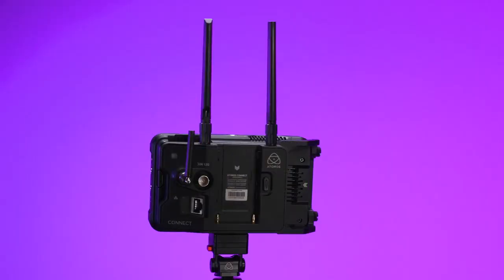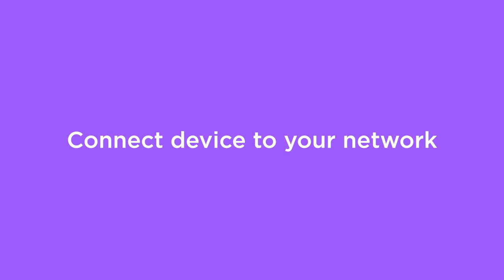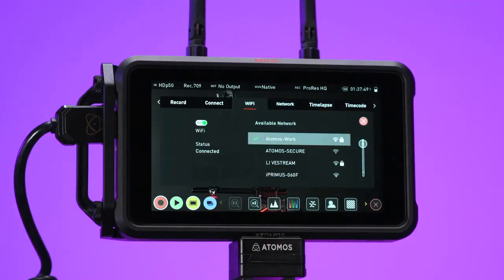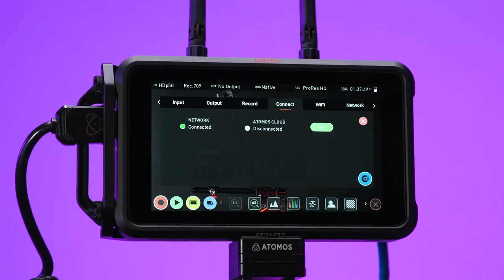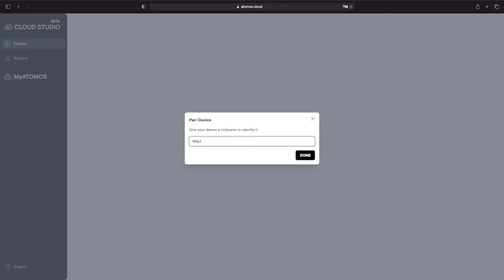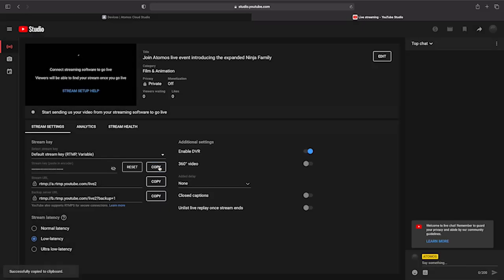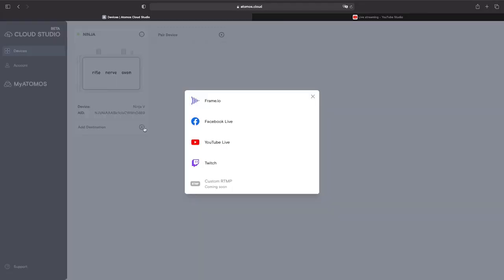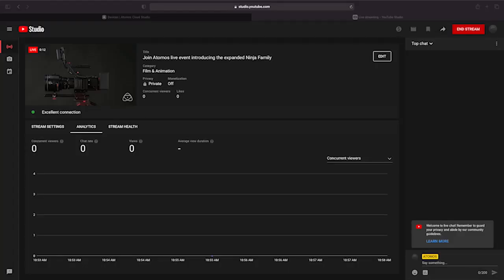ATOMOS Cloud Studio | Setup per YouTube Live Streaming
Scopri come trasmettere un ingresso da ATOMOS CONNECT per NINJA V/V+, SHOGUN CONNECT e ZATO CONNECT a YouTube.